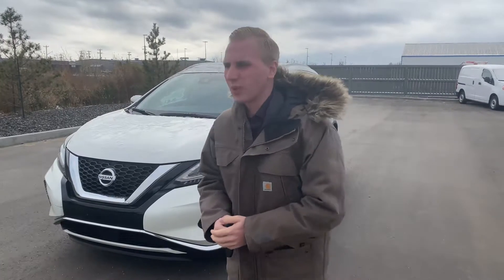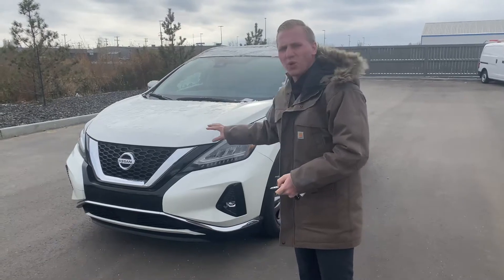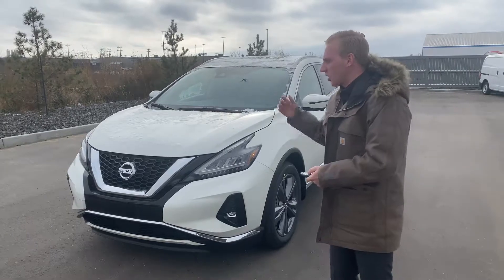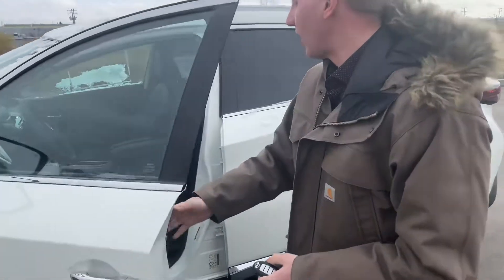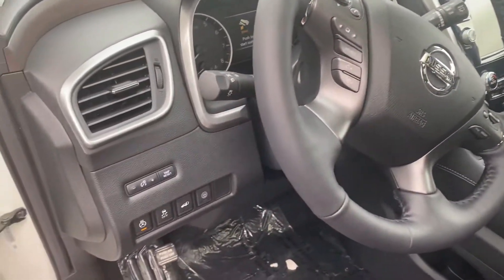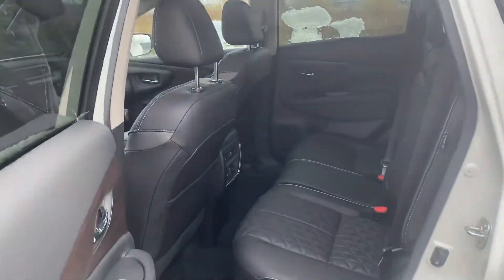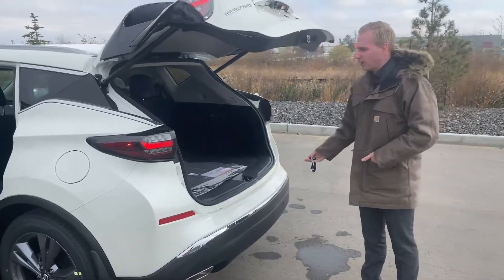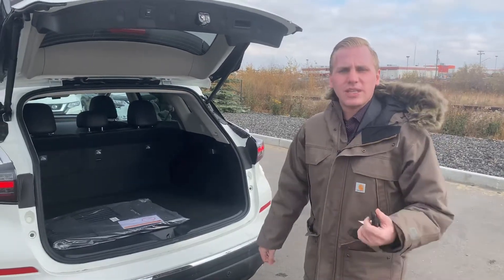Check out this Murano